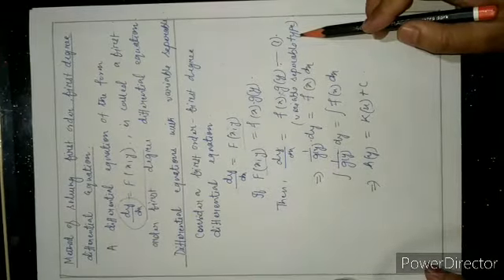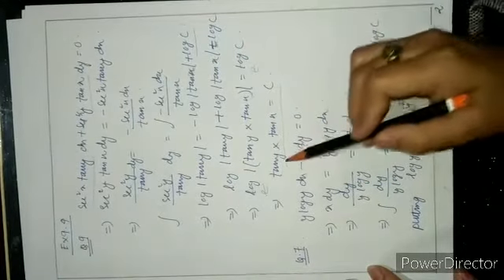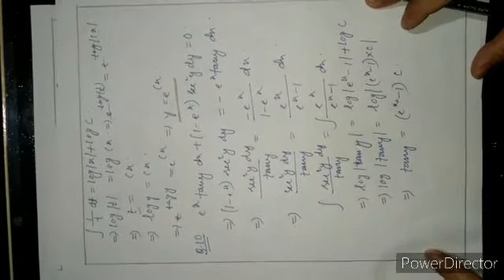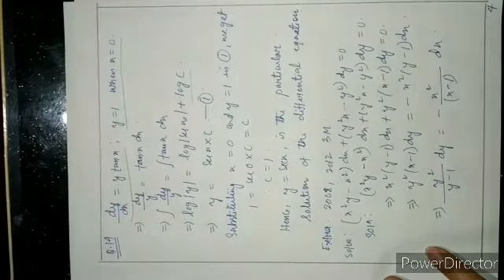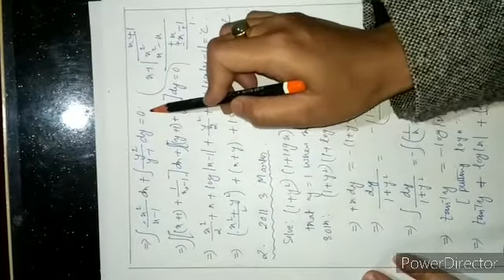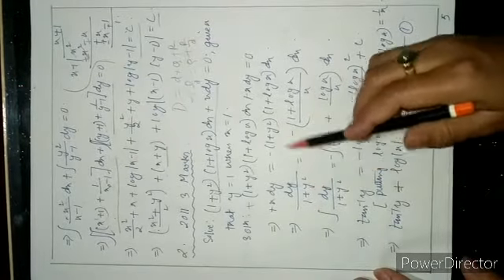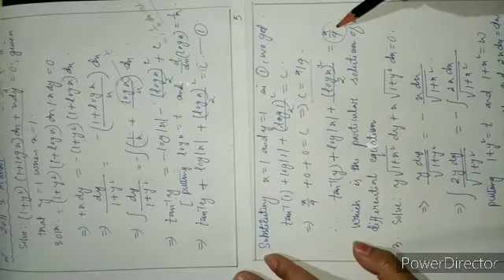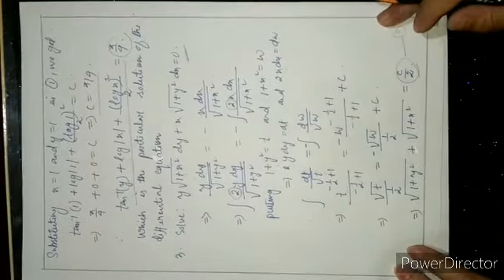Class 12 Maths Differential Equation part 3